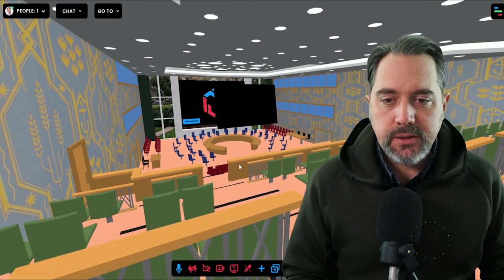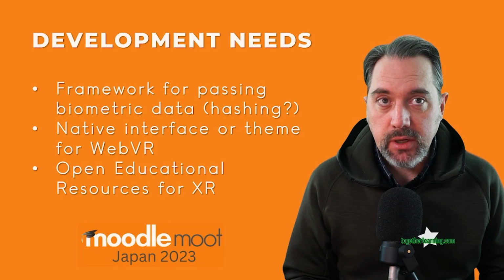Learning Analytics and Immersive Technology: Issues and Trends - Moodle Moot Japan 2023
Presentation title
Learning Analytics and Immersive Technology: Issues and Trends
Presentation abstract
Immersive technology, such as virtual and augmented reality, has the potential to revolutionize education by providing learners with interactive, engaging experiences that promote deep learning. At the same time, learning analytics can help educators understand how students are interacting with immersive technology, allowing them to tailor instruction and support to individual learners. In this presentation, we will explore the intersection of immersive technology and learning analytics, highlighting the benefits and challenges of using these tools in the classroom. I will also discuss some of the key considerations for implementing immersive technology in education, pointing to a series of case uses in different learning contexts.

Eric Hawkinson is a Learning Futurist - tinkering with and designing technologies that may better inform the future of teaching and learning.